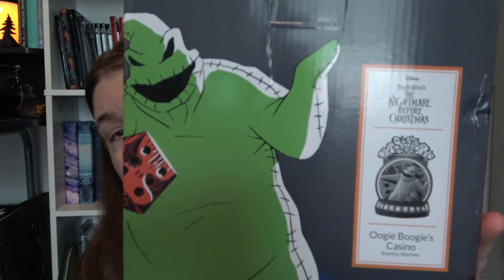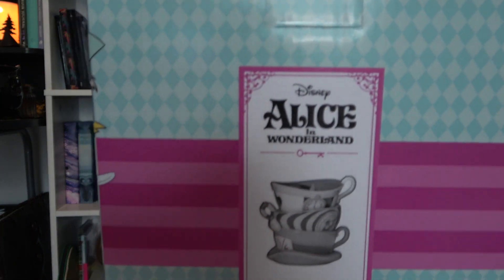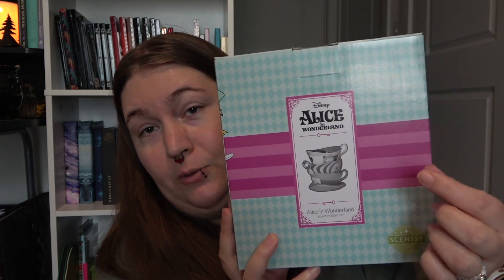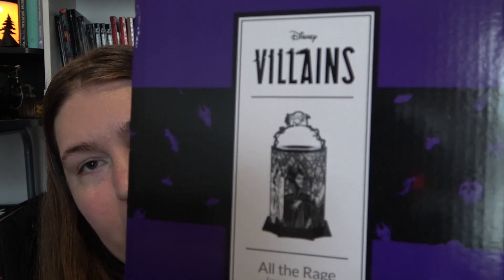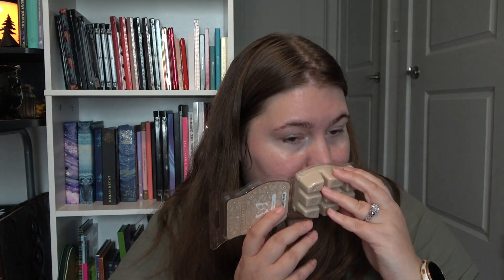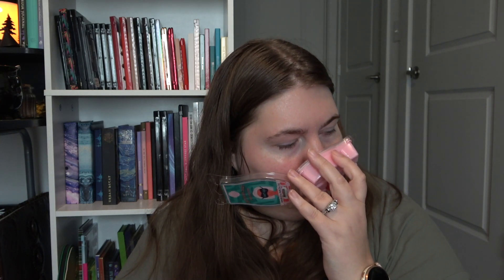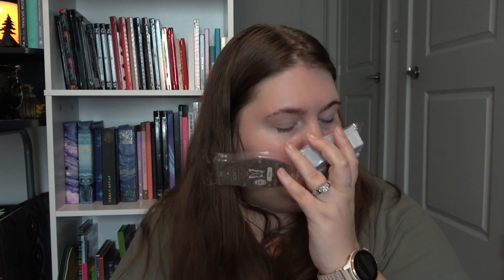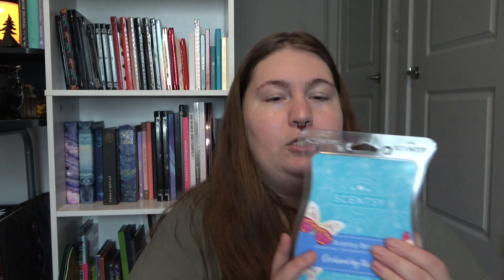Scentsy Warehouse Flash Sale Haul